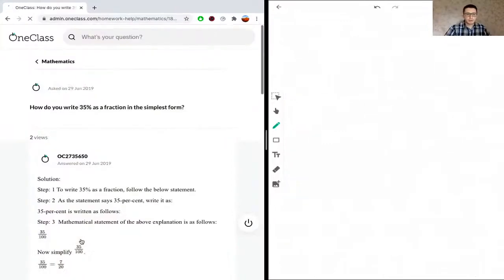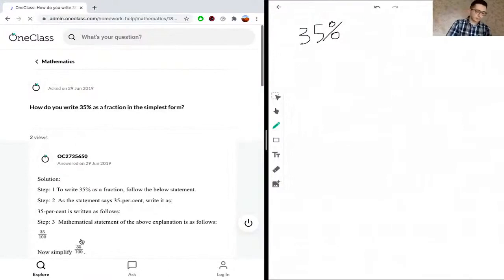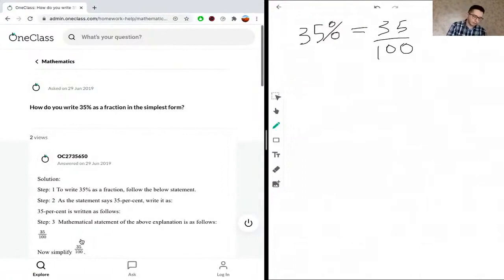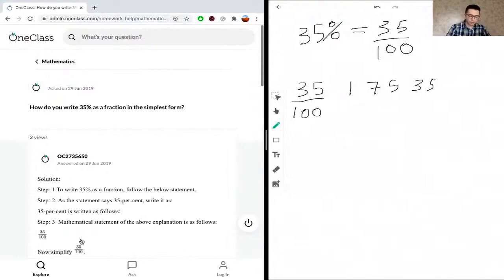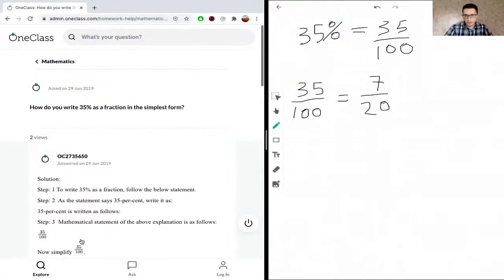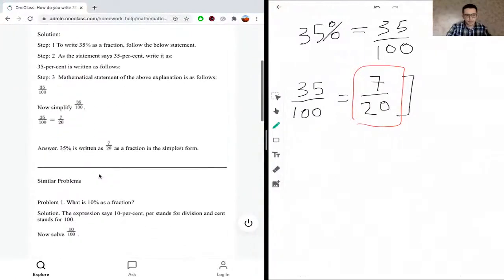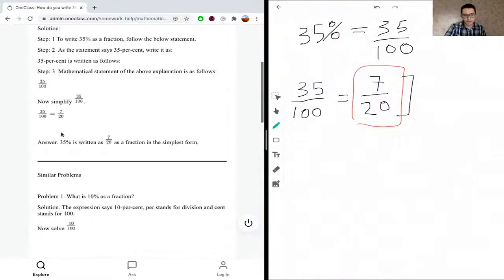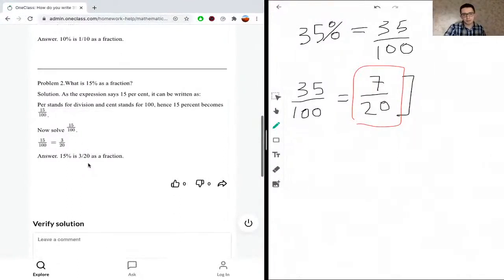How do you write 35% as a fraction in the simplest form?